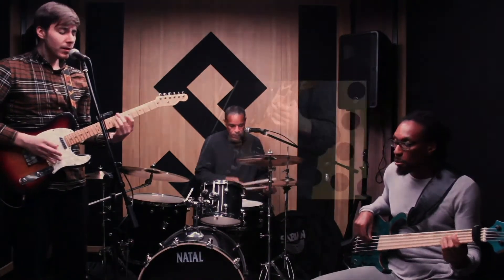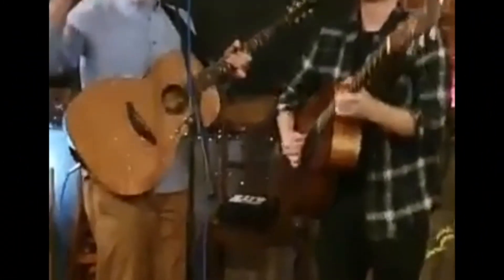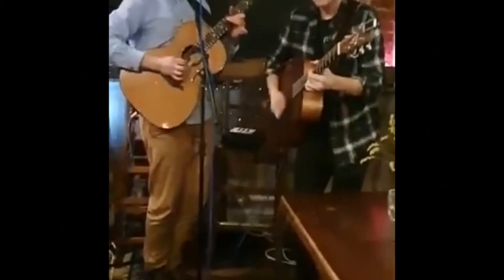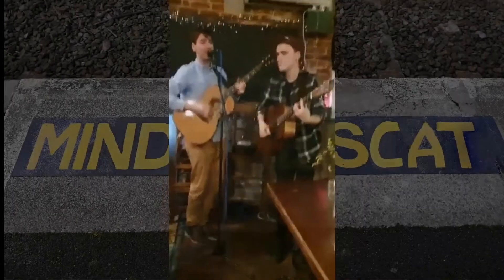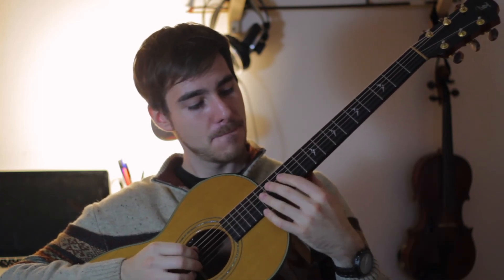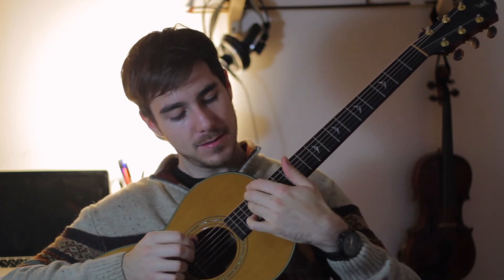Music Practise Advice Nobody Talks About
In this video, we explore the connection between focus and music practice. Discover how incorporating mindfulness and intention can take your musical skills to the next level. From avoiding distractions to setting achievable goals, I'll show you the key strategies for a productive and focused music practice. Whether you're a beginner or a seasoned musician, this video will provide valuable insights to help you unlock your musical potential.